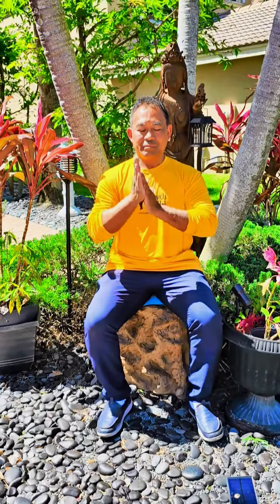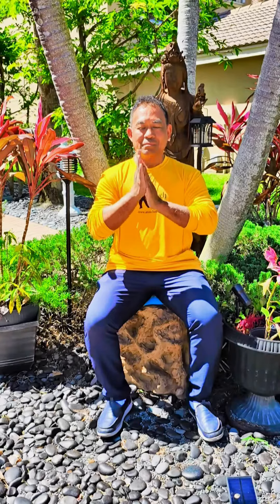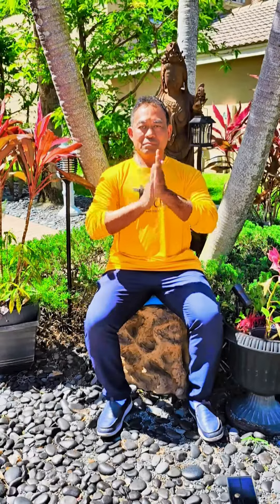Touch and Feel your Chi.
These exercises will get you in touch with your Chi. Chi is the bridge between our body and mind. Learning to feel your Chi will bring immense joy to your body and mind.